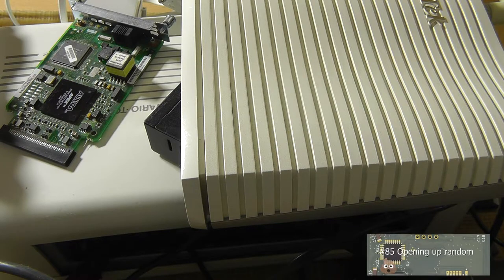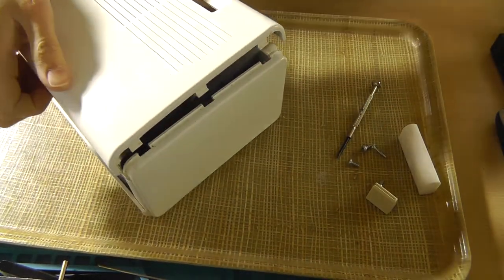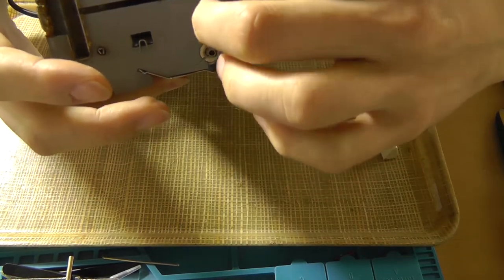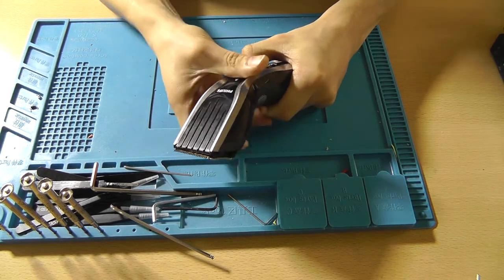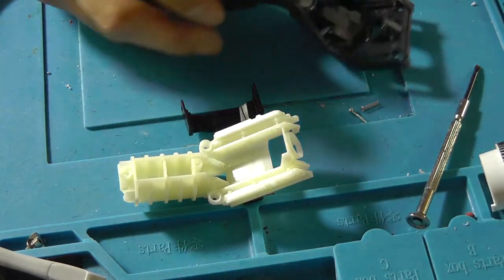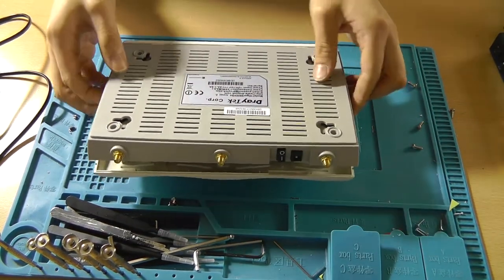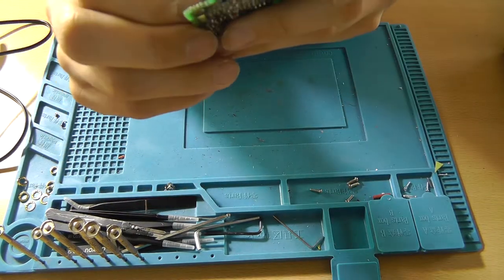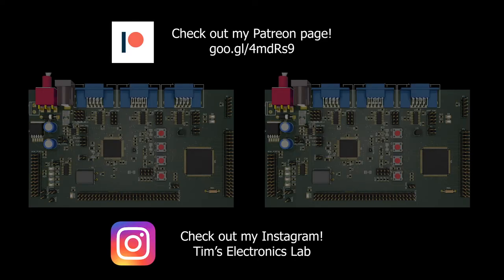#85 Opening up random 💩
Have you ever wondered what's inside a breadtoaster or a beard shaver? In this video I'll take a look at the insides!

Chapters:
00:00 Intro
00:26 Toaster!
05:30 The timing and ejection mechanism
10:32 Heating filaments
11:23 Testing the filament

12:24 Beard shaver
14:03 The circuitry
15:26 PCB with the batteries

17:20 Printer powersupply
19:30 Opening up the plastic casing
20:00 Take off!

20:45 DrayTek Security Firewall
21:32 The PCB's

22:05 The DSL add-on board
23:03 Possible hacking entrance

25:35 Cisco 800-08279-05 SHDSL to WAN card
27:14 6 layer PCB!!

28:05 Kitchen mixer
28:10 Speed controller
28:48 Blown up motor

29:15 Project Windmill update!

You can buy various electronics components using these links:
220V AC to 3.3V DC converter HLK-PM03

Please use this link if you are planning to purchase something: